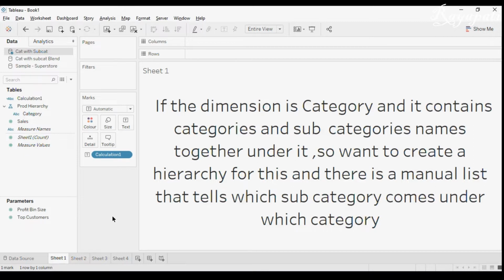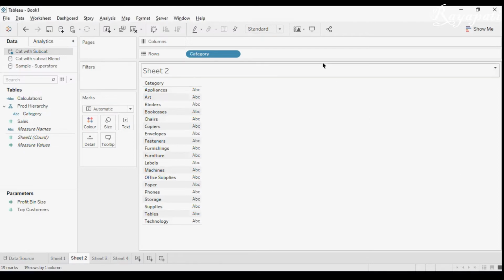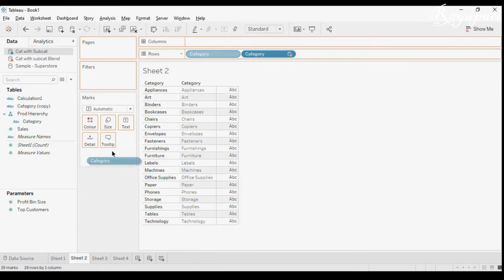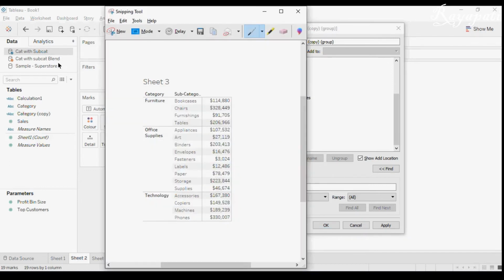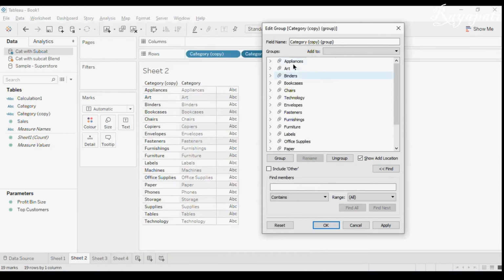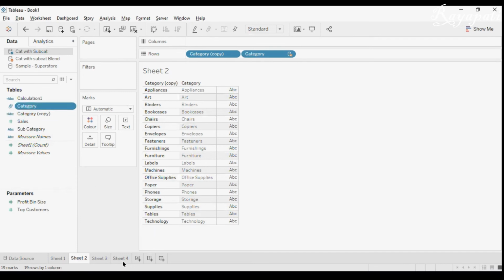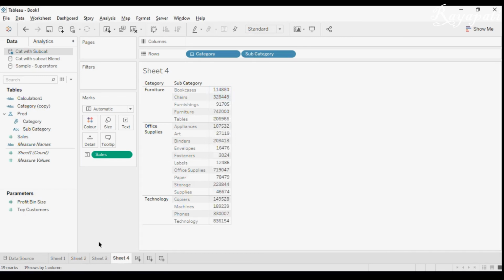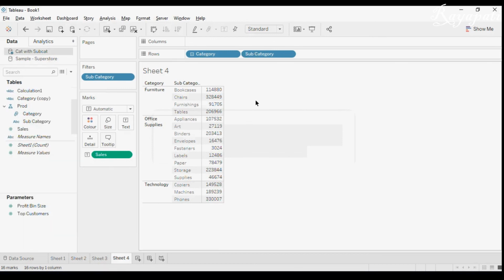Creating Hierarchy out of a Single Dimension using Data blending in Tableau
Scenario-Based Tableau Training - New Batch - 3rd Sunday of every Month

For the Videos and Scenarios of Week 1 of previous Batches

Suppose you have Category and Subcategory in the same column but you need to create two columns with members of the Category dimension in one and SUb category in one and there should be a hierarchy in between. How do you achieve it? See the Video for a detailed explanation.
Create primary Group in Data blending in Tableau is used to achieve this and within that group that we create we reorganize groups.